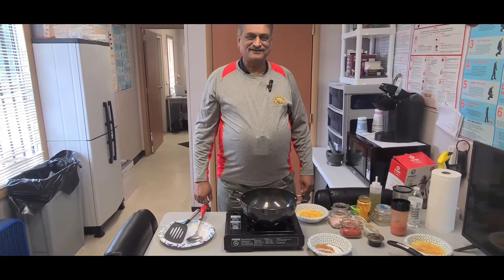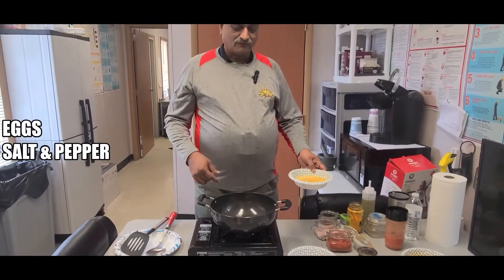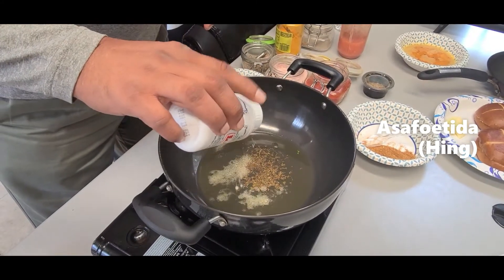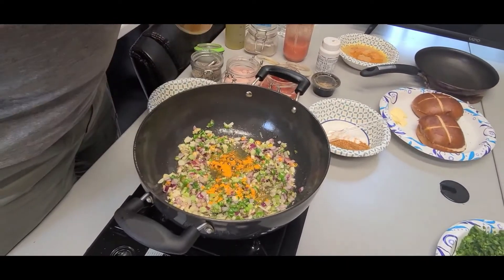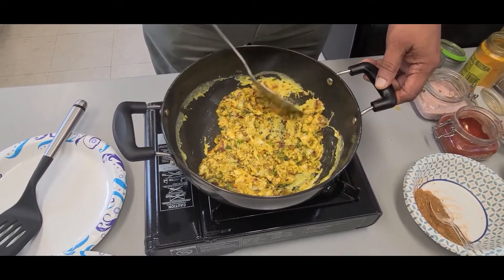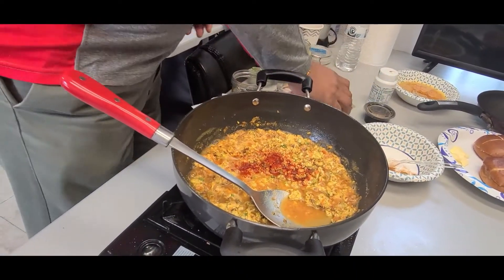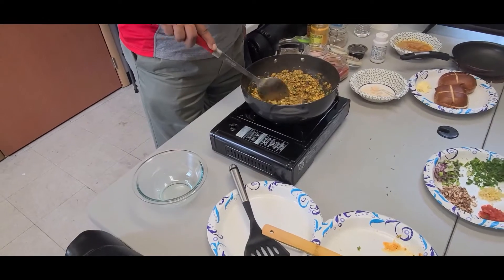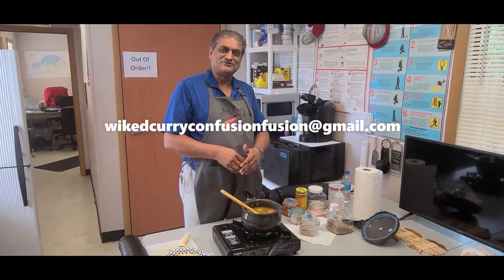Bhurjee (IndianScramble Eggs)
This Indian scrambled egg dish is an excellent way to start your day, your taste buds will be beside themselves when you try this amazing concoction called Bhurjee.

Bhurjee (Indian Scramble Eggs)
Eggs
WET
Salt & Pepper
Extra Virgin Olive Oil
Red Onions
Green Onions
Ginger
Garlic
Thai Chilies
Cilantro
Tomato Puree

DRY

Salt & Pepper
Bhurjee Masala
Cumin/Coriander Seed Powder
Red Chili Powder
Salt
Black Pepper
Turmeric
Asafoetida (Hing)